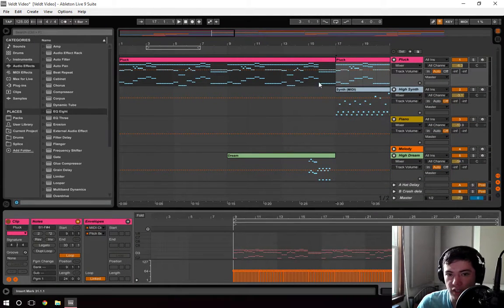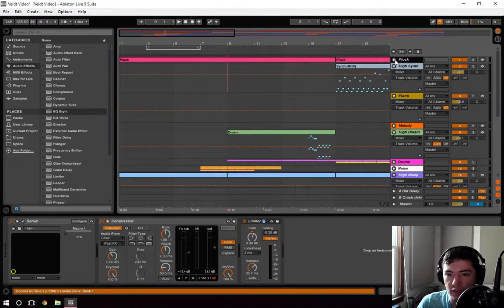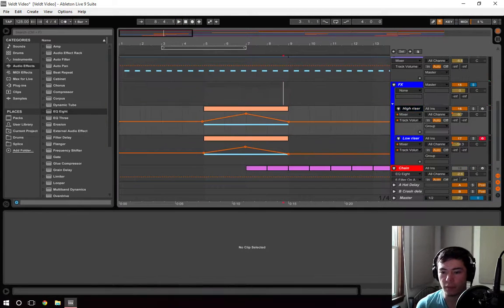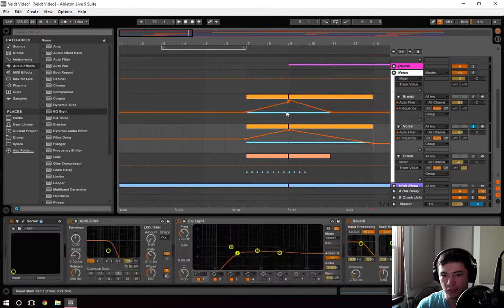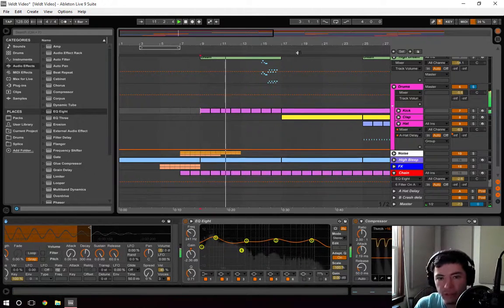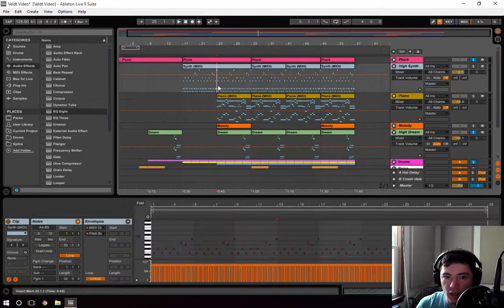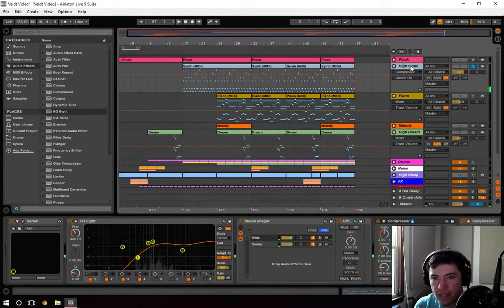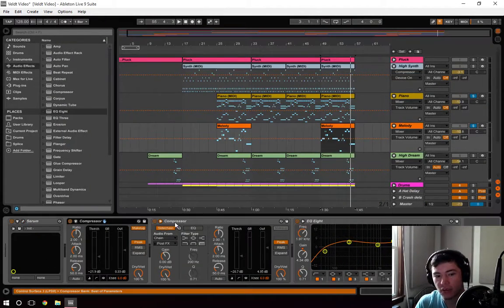Deadmau5 - The Veldt - Ableton Live Remake (Free Download)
In today's video, we tackle Deadmau5 -The Veldt. This video outlines some of the techniques I believe were used in the creation of this timeless tune.
Cheers!
-Julian